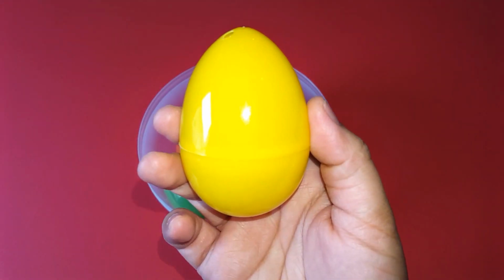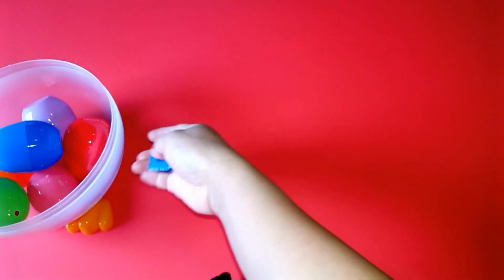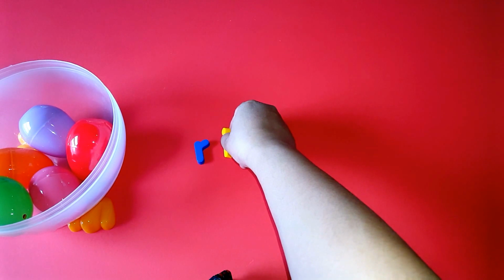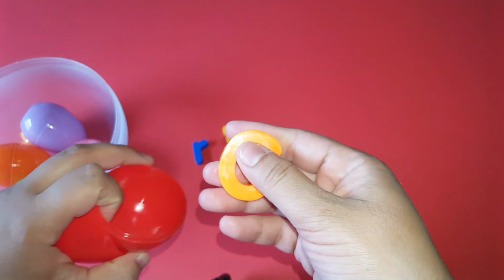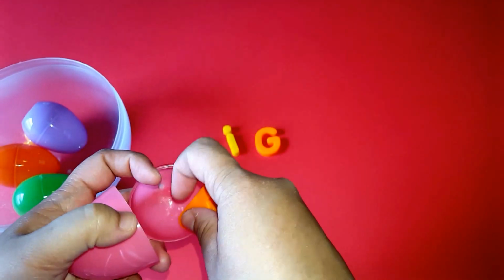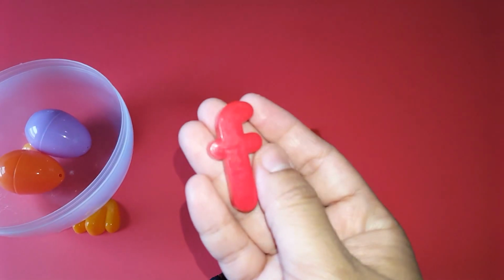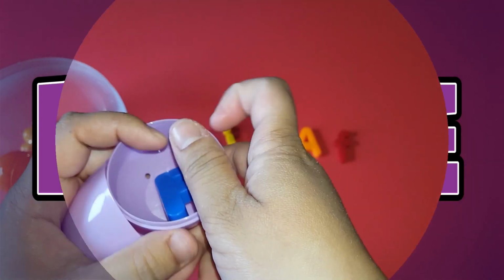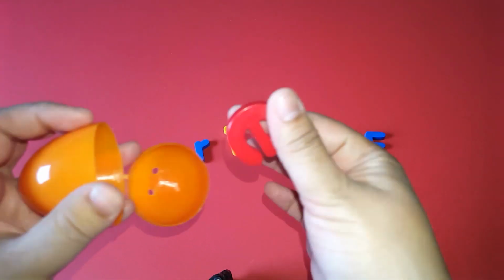LEARN WORDS WITH MELMAN FROM MADAGASCAR - ABC FOR PRESCHOOL, TODDLERS, KIDS AND CHILDREN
Welcome to our playtime and learning Chanel, in this episode we will learn another secret Animal word from our little cheeky chicken.

Children will enhance their vocabulary and familiarity with different types of animals, we also explain factual facts about the animal.

You will also learn how to count, name and identify colors and spell English words.

Here is how they say "Learn English Words Kids" around the world:
Filipino Dagdagan ang Ingles Words Kids
 Portuguese Saiba Palavras inglesas Crianças
Hindi अंग्रेजी शब्द बच्चे जानें
Spanish  Aprenda inglés Palabras Que los Niños
Arabic تعلم اللغة الإنجليزية الكلمات الاطفال
Indonesia Belajar Bahasa Inggris Kata Anak
French Apprendre l'anglais Mots enfants
Italian Imparare l'inglese Parole bambini
Korean영어 단어 어린이 알아보기
Japanese英語の単語の子供を学びます
Russian Изучение английского языка Слова Детей
China 学习英语单词儿童
Chinese 學習英語單詞兒童